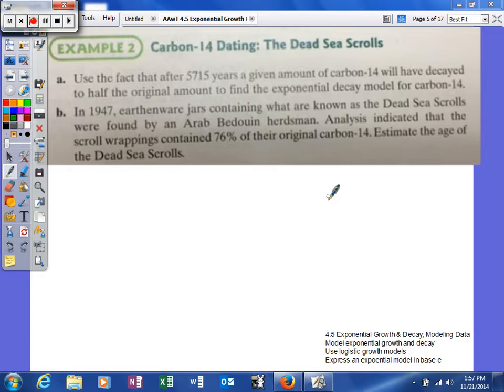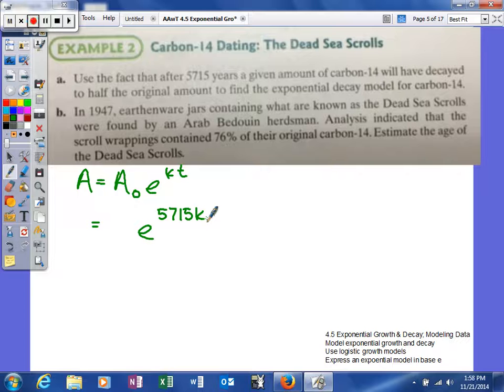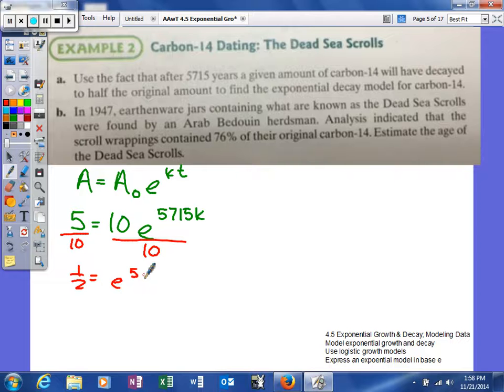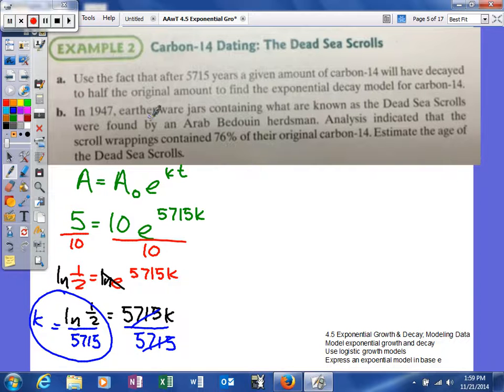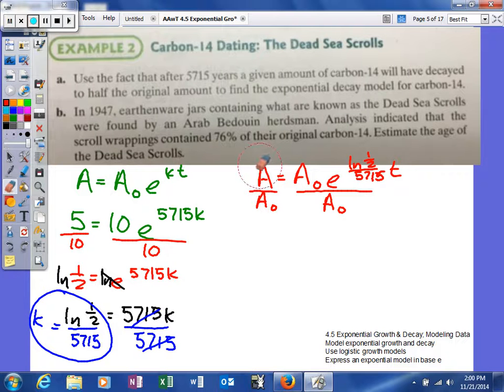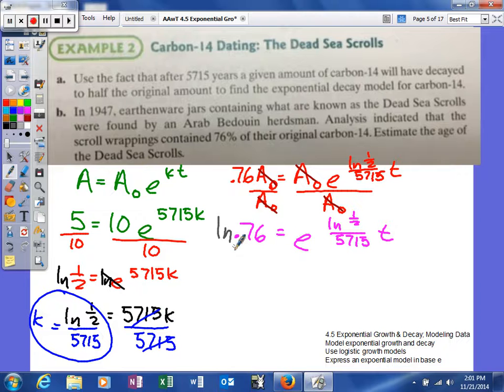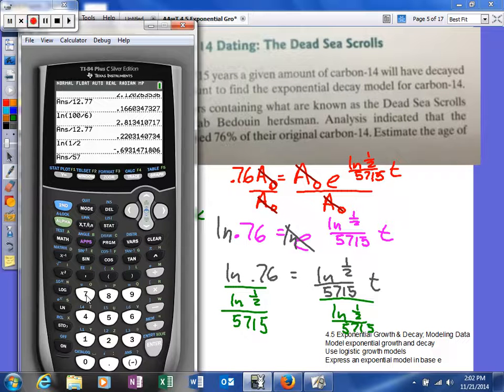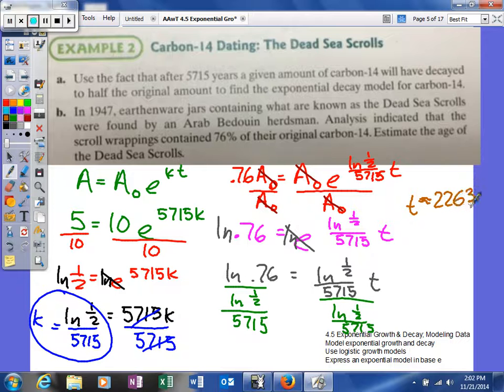Mooney - 4.5 Exponential Growth & Decay - Modeling Data - model exponential growth and decay ex2